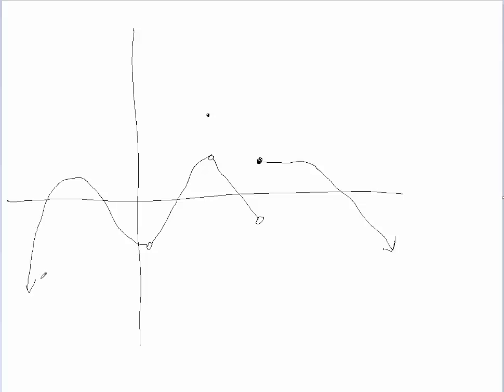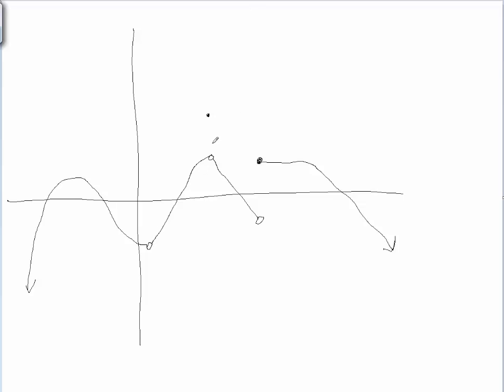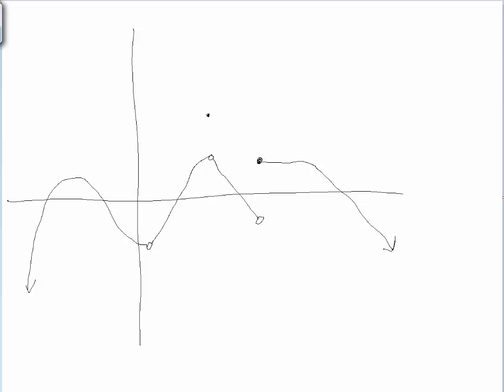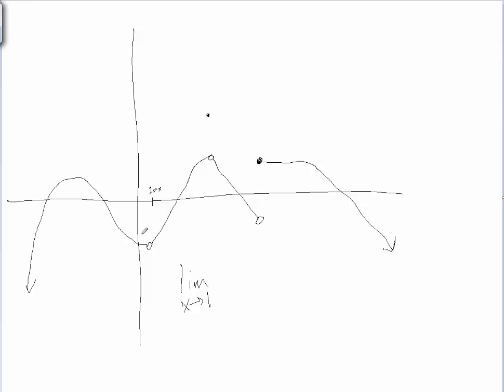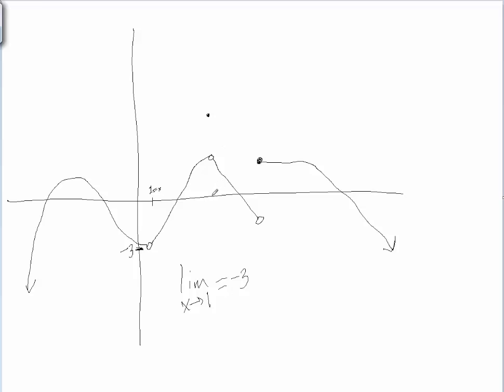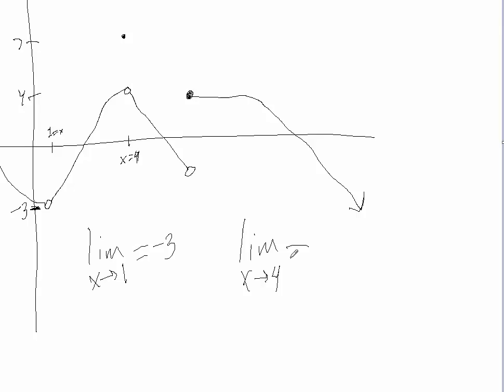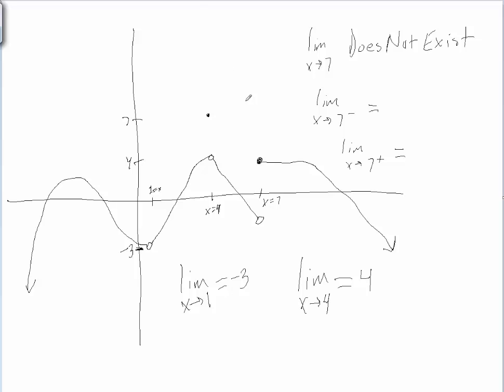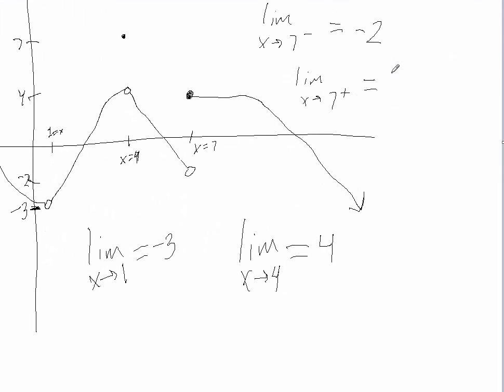Limits and Continuity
finding limits and continuity